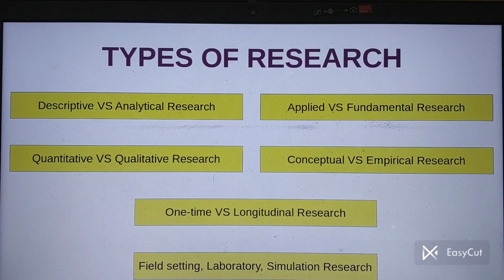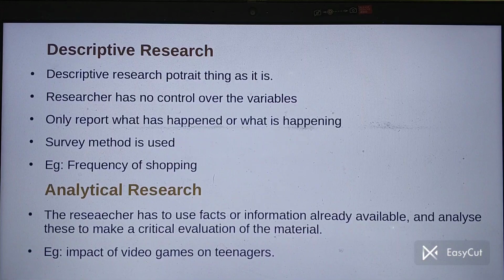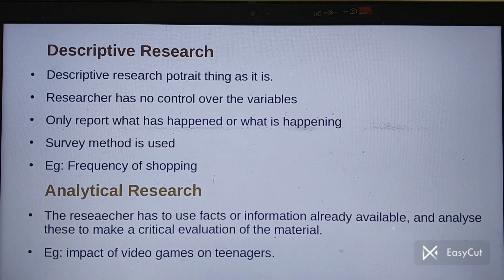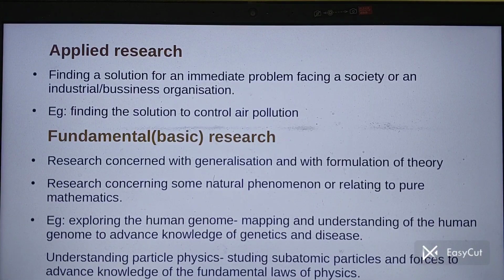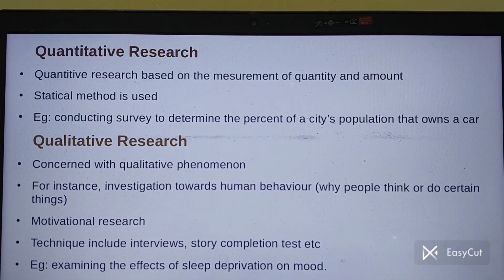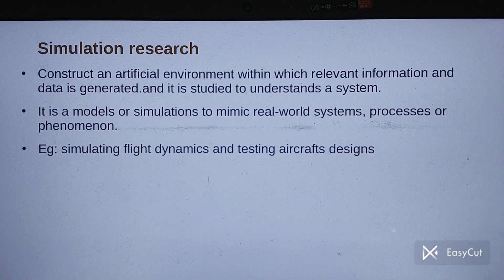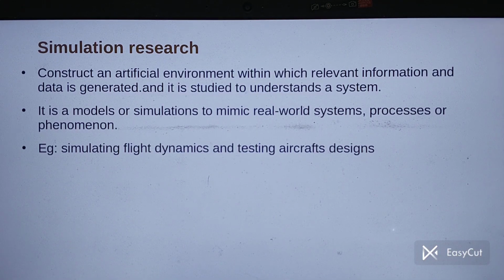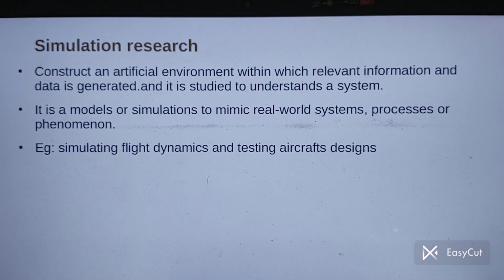Types of research in details#informative